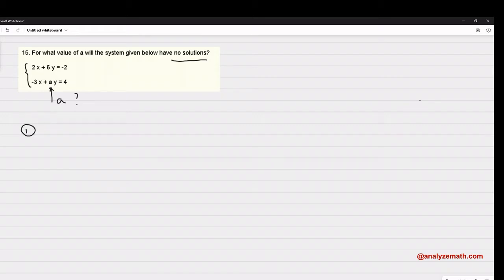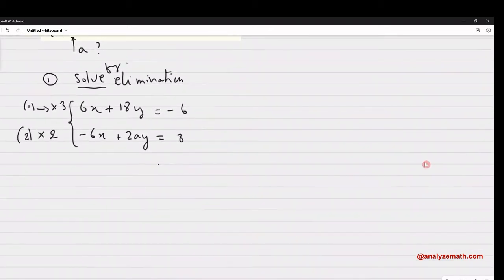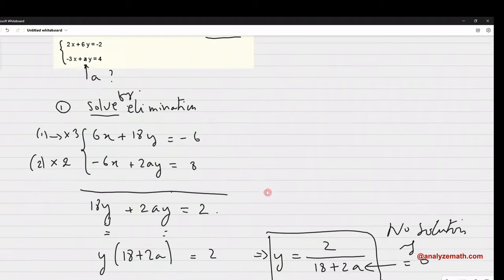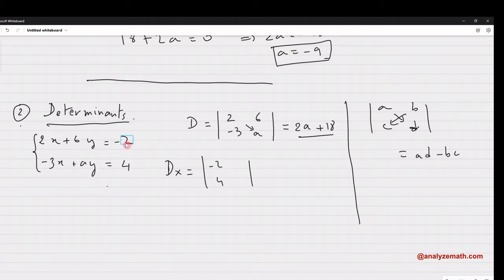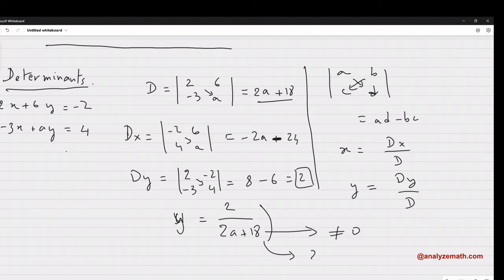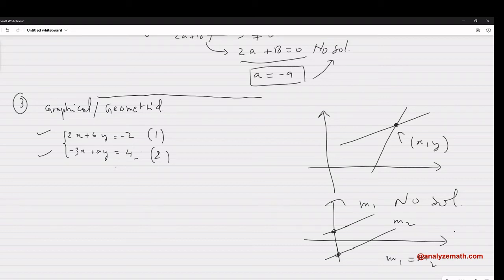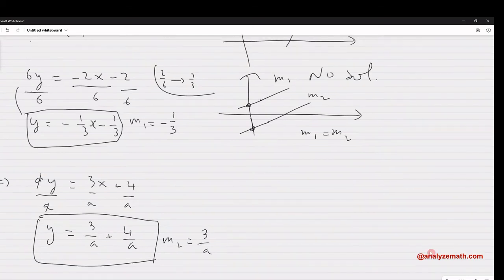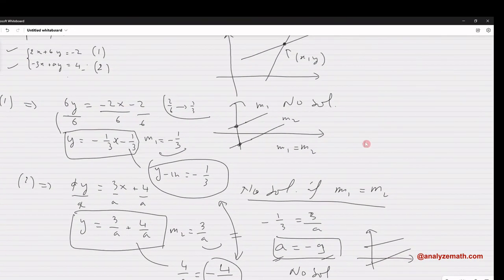System of a 2 by 2 Linear Equations with Parameter - Grade 10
Discuss the solutions of a system of 2 by 2 linear equations

2 x + 6 y = -2
-3 x + a y = 4

 including parameter "a" in the second equation. The question is to find the values of parameter "a" for which the system has no solution.  Three ways to answer the question, including a graphical method, are presented.